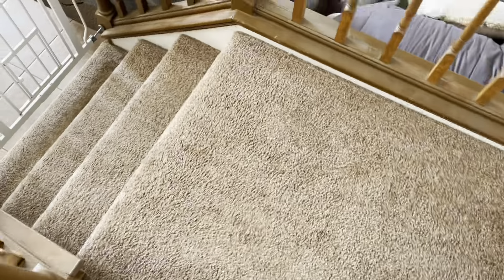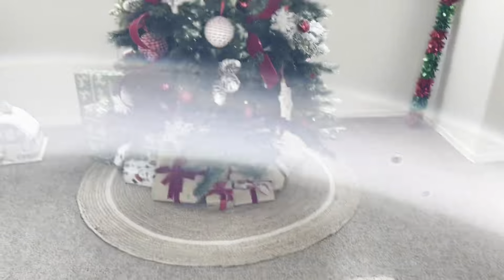Tj Maxx/Target/Trader Joes Haul! Shop with me!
🤎Follow Me🤎

•••For your custom shirt or tumbler!